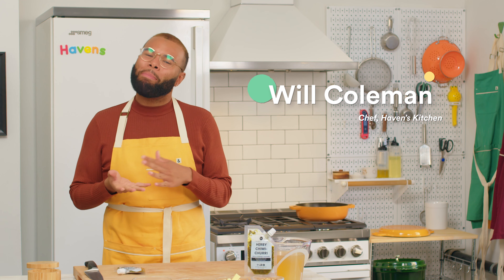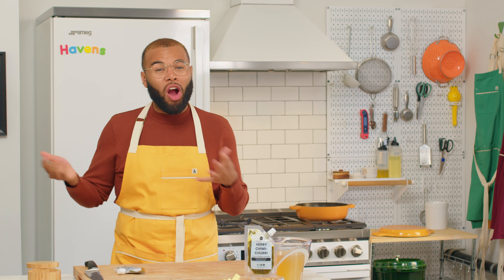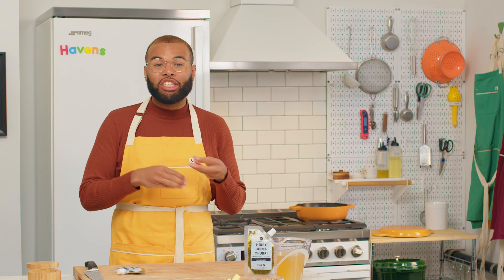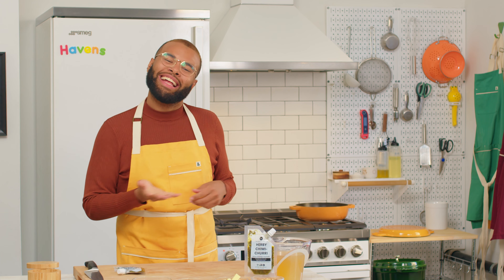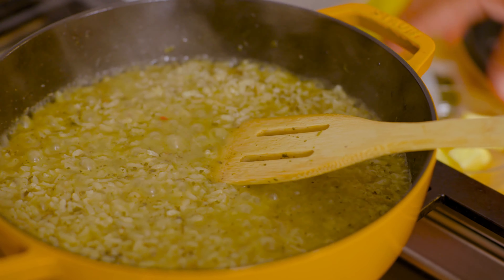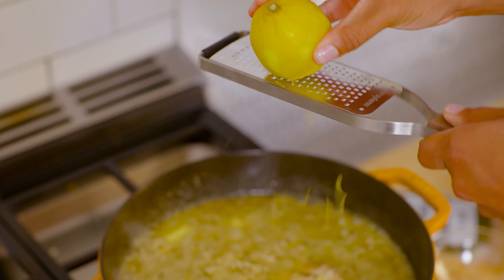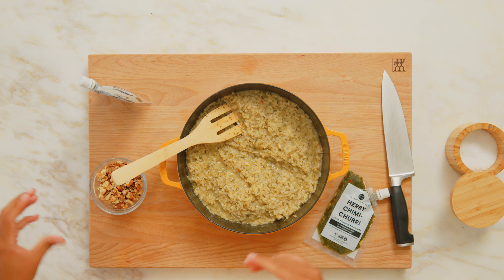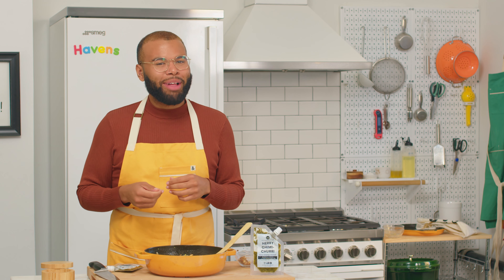Herby Oven Risotto with Toasted Walnuts | ONE-PAN, 30 MIN Recipe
This one-pan risotto dish feeds a crowd and can be prepared in less than 30 minutes. A creamy, herby, cheesy risotto DOES NOT have to be an arm workout and you don't need to stir for 20 minutes straight to get it right. The flavors here are all so right together; how can butter, cheese, herbs, and rice be wrong?

SEARCHING FOR SAUCE IN STORES?
Find us in the refrigerated section in your local grocery store. Check our Store Locator to find sauce near you

Chapters to guide you through the video:
00:00 Intro
0:26 Recipe Description
0:46 Equipment and Ingredients
1:08 Steps
2:36 Outro